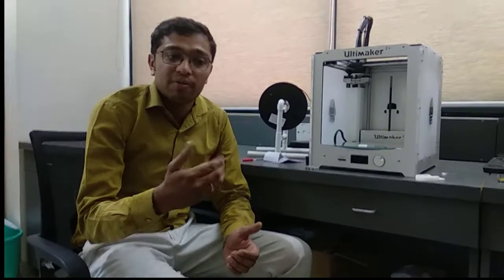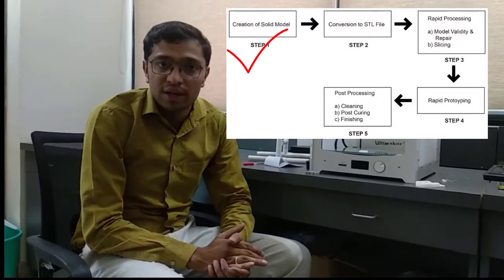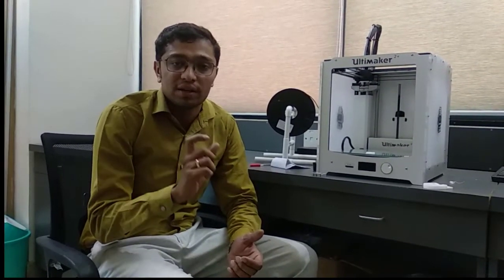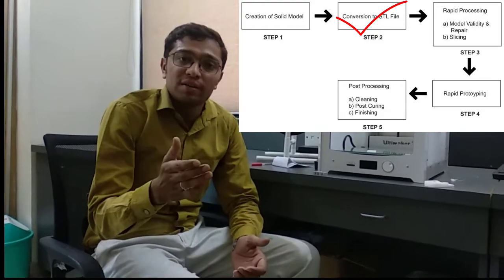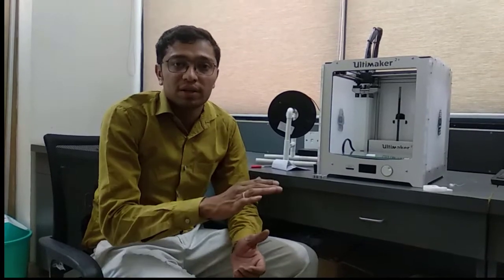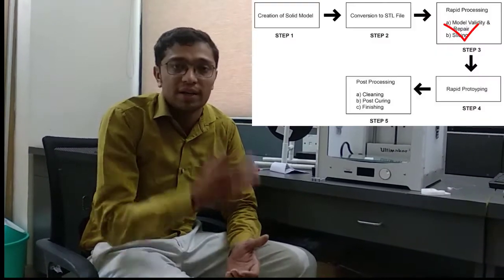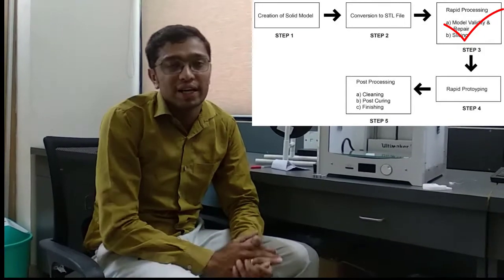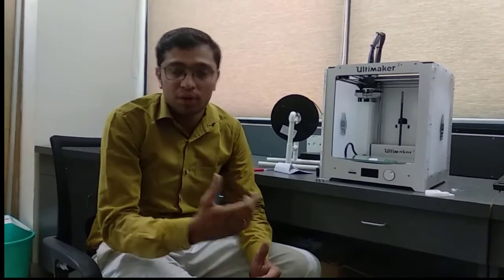P 01 Rapid Prototyping and Concept of 3D Printer